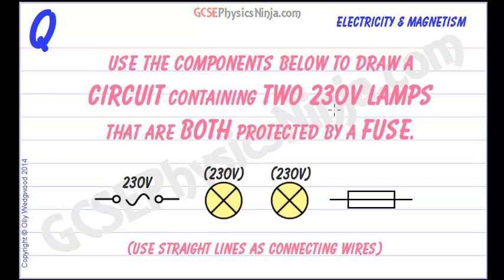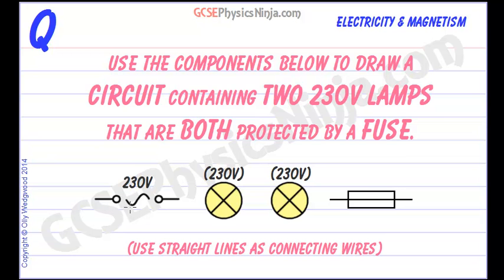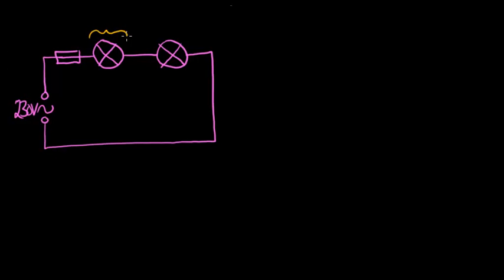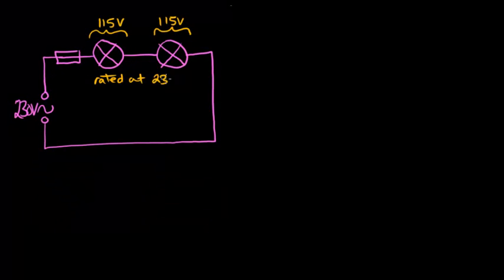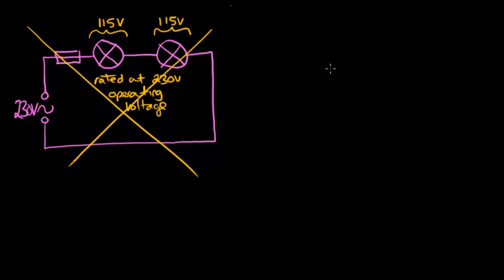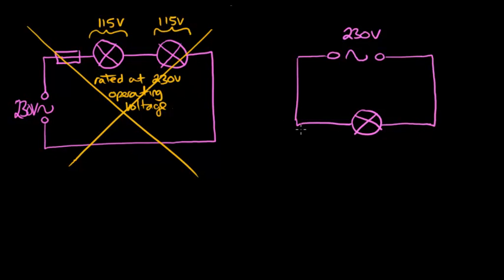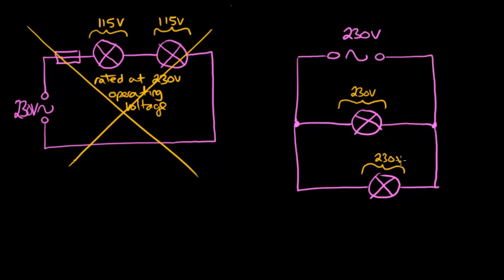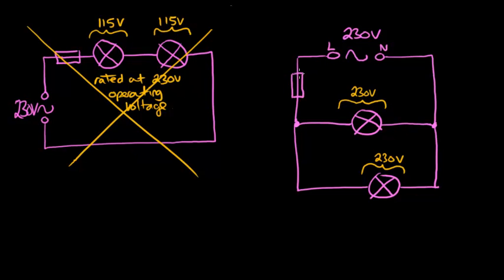Fuse Circuit Diagram - Electrical Circuits - GCSE Physics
This physics tutorial explains a circuit diagram of two 230V light bulbs that are BOTH protected by a fuse.

Note that this household electricity design should not be a series circuit - why not?